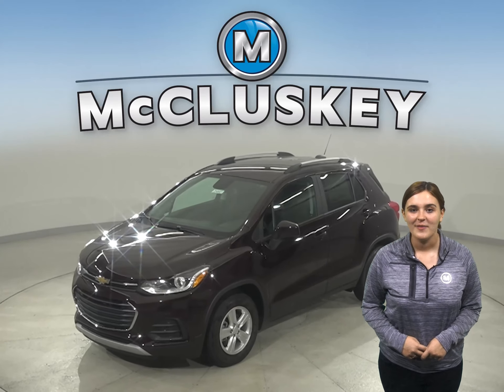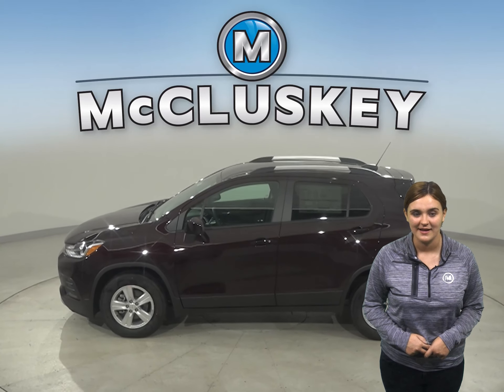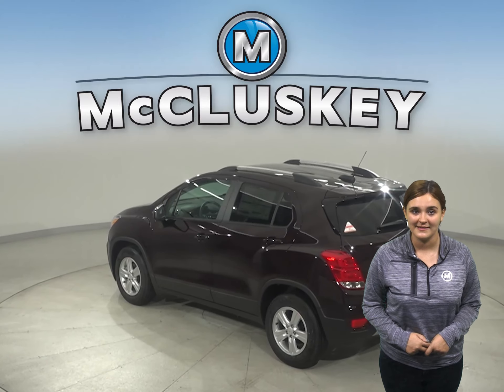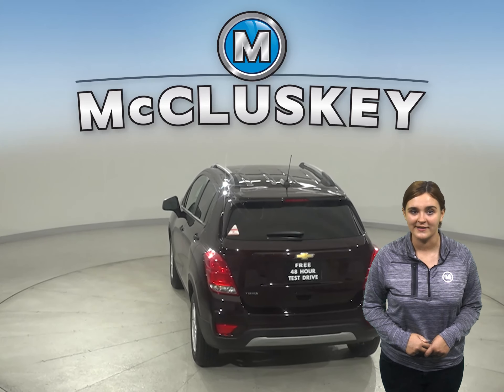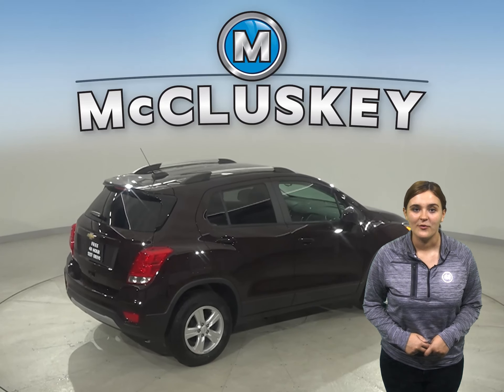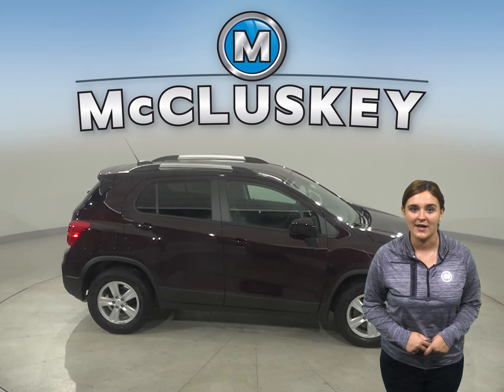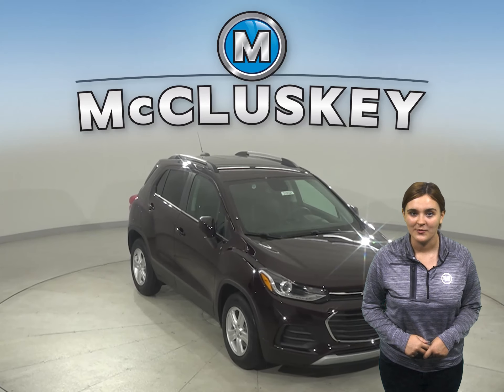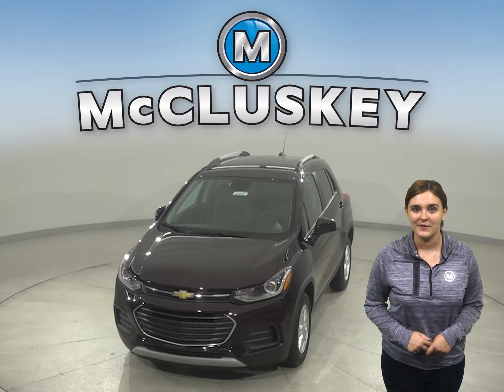210527 New 2021 Chevrolet Trax LT FRONT WHEEL DRIVE SUV Test Drive, Review, For Sale -